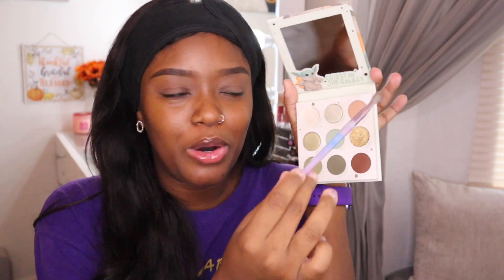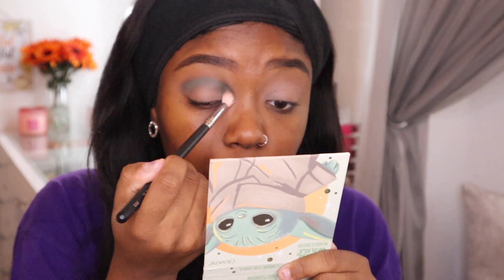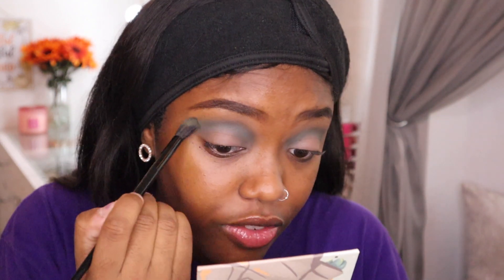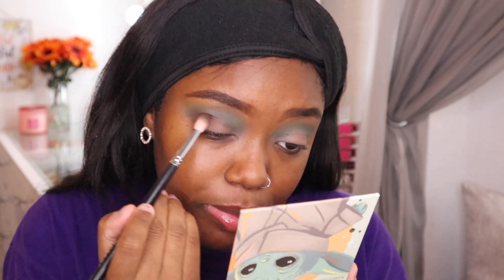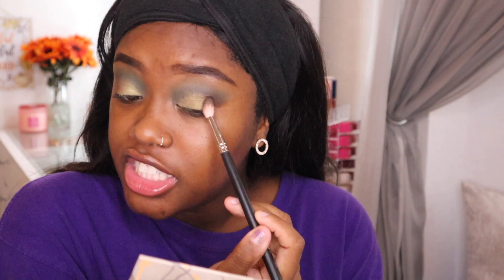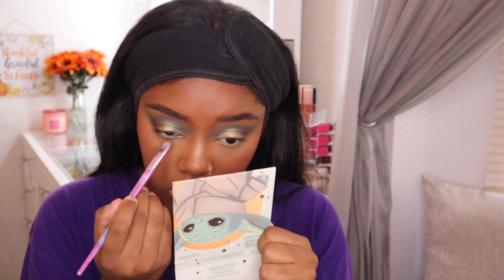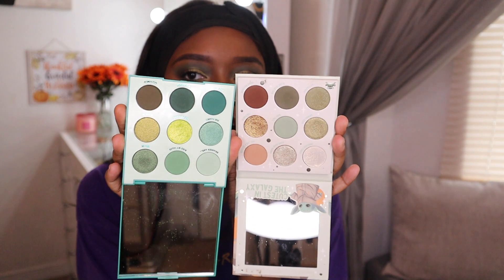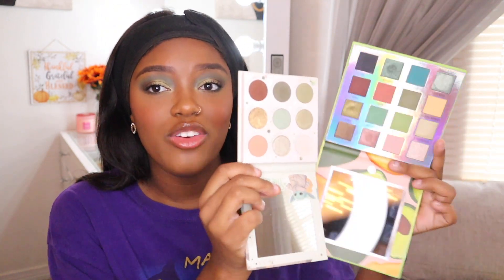PLAYING WITH THE NEW COLOURPOP X MANDALORIAN EYESHADOW PALETTE + PALETTE COMPARISONS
Hey guys! Today I'm just playing around with the new Colourpop X Mandalorian eyeshadow palette! Hope you enjoy!